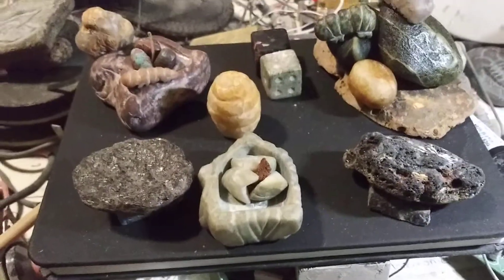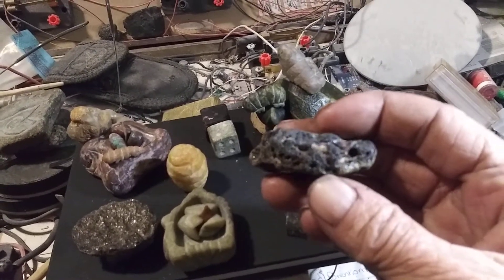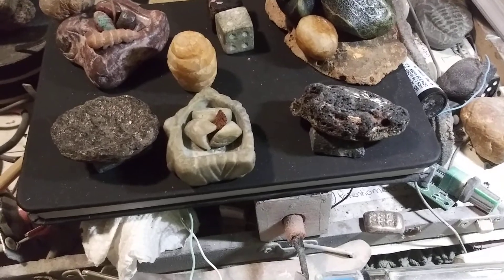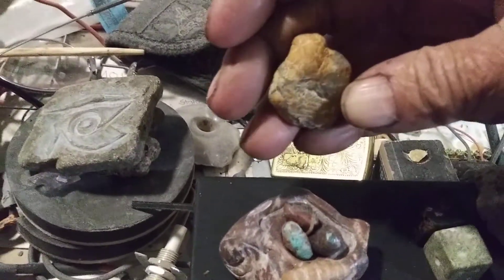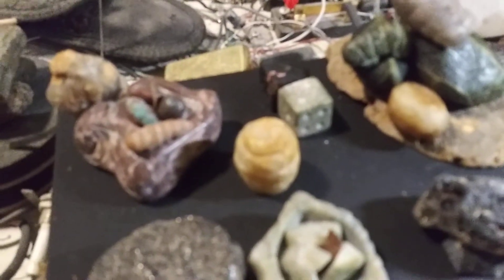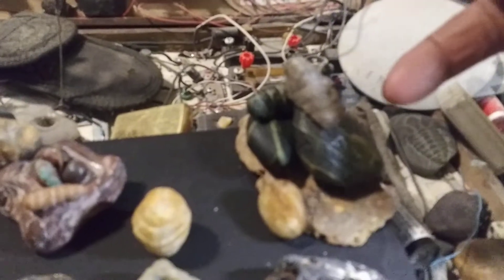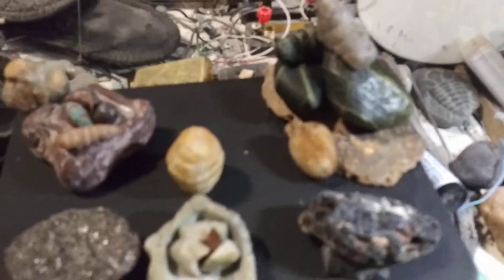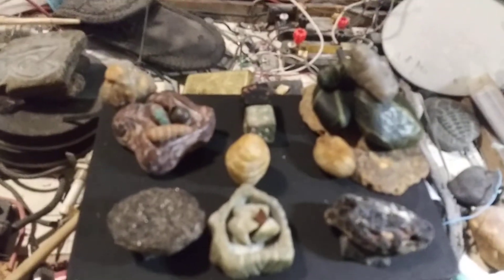neolithic survival tool talk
neolithic survival tools displayed and explained. ancient stone working technology in its beautiful real form. never before seen technology